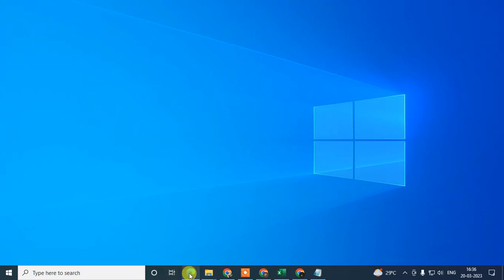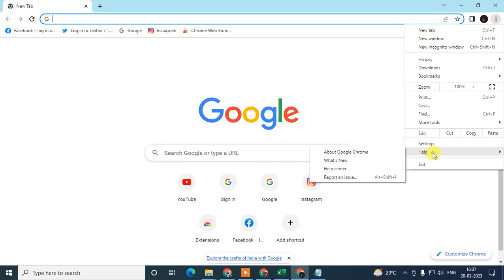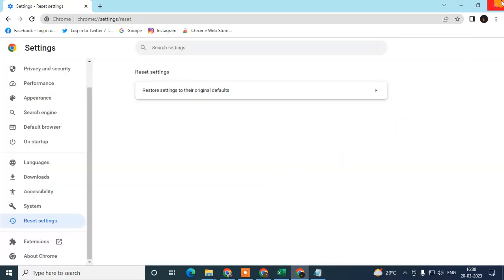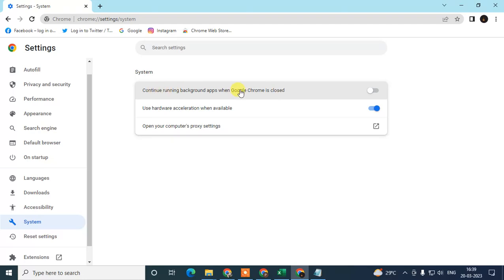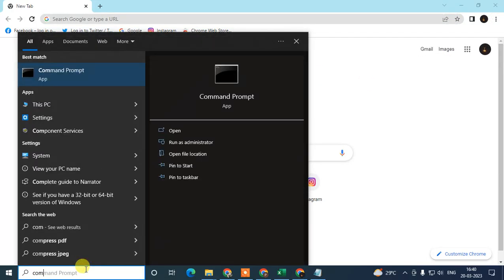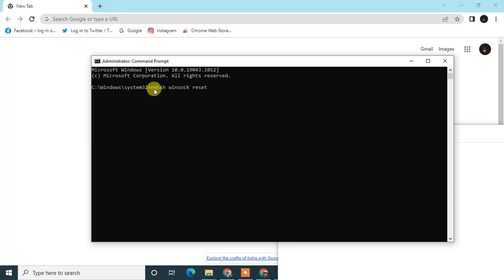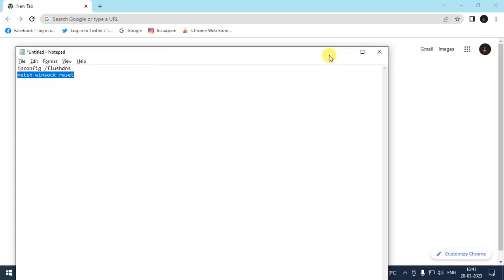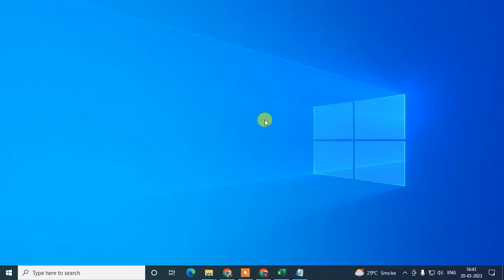How to Fix Google Chrome is Running Really Slow | Chrome Loading Takes Long Time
You can try few methods to fix Chrome's running slow problem, you can updating to the latest Chrome version and  there might be a unwanted extension causing it.